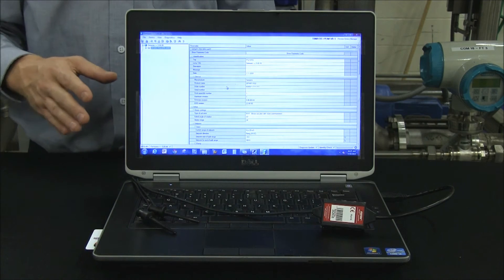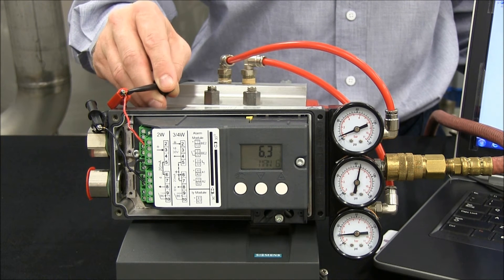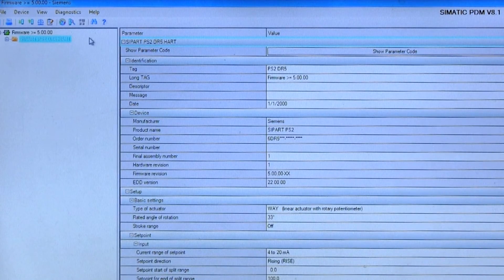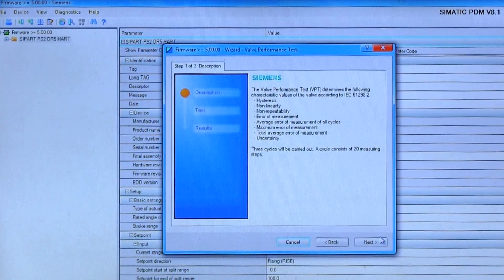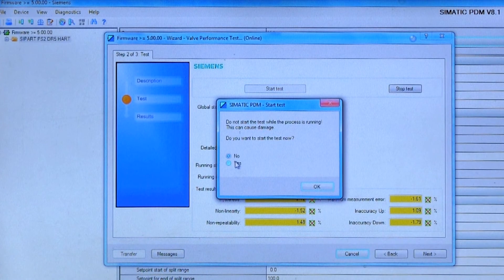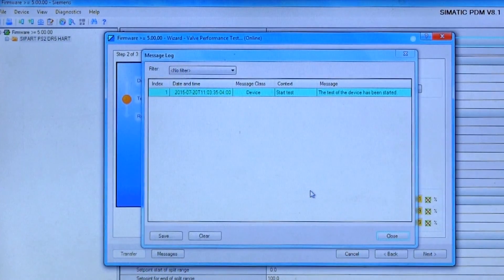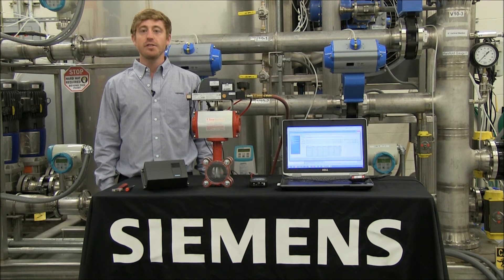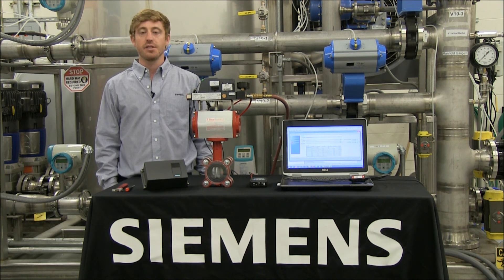Optimizing your valves with the SIPART PS2 Valve Performance Test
The SIPART PS2 valve positioner comes equipped with extensive diagnostic capabilities, including the Valve Performance Test Using the HART 7 communications protocol, you can compare the performance of each of your valves and implement predictive maintenance throughout your plant.